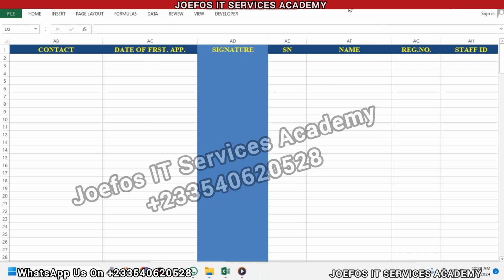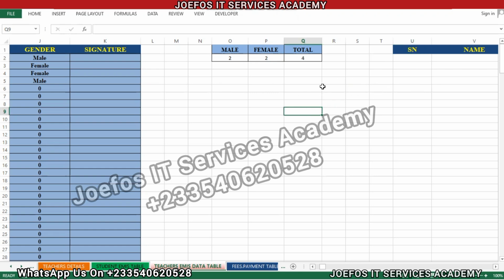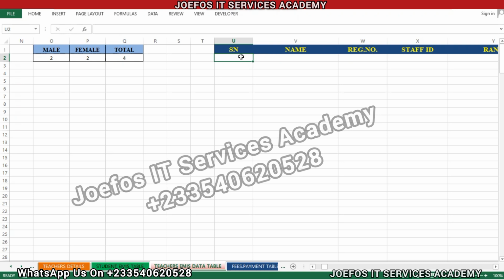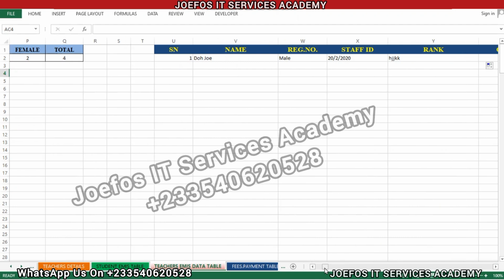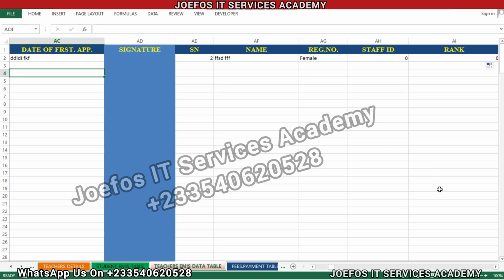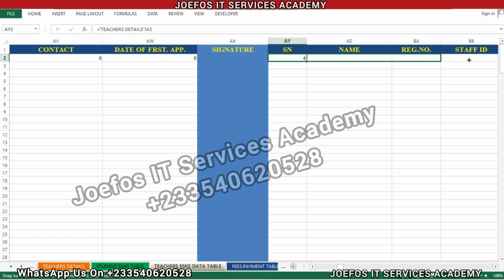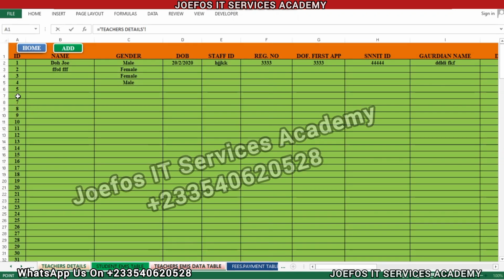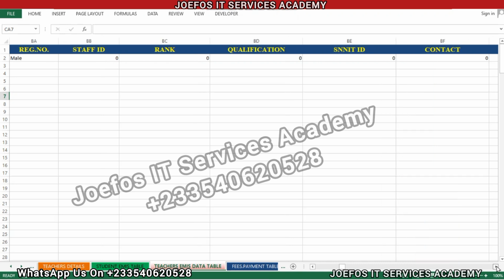How To Create A School Management System in Microsoft Excel | Step-by-Step Tutorial Lesson 37